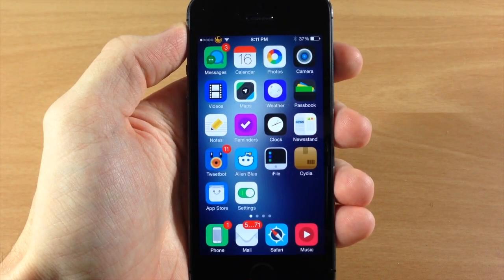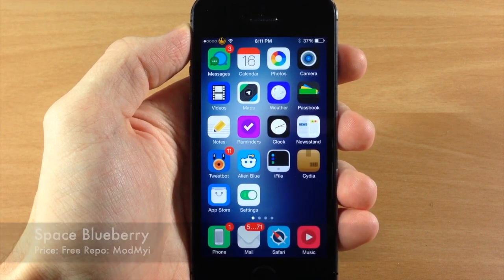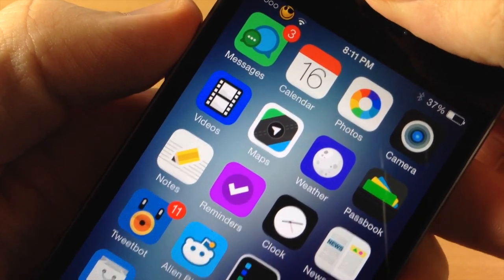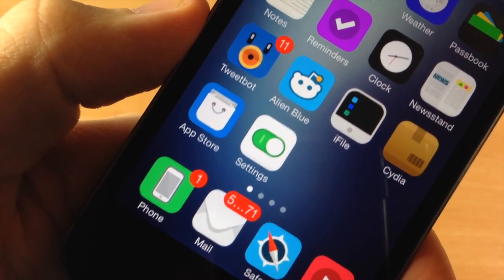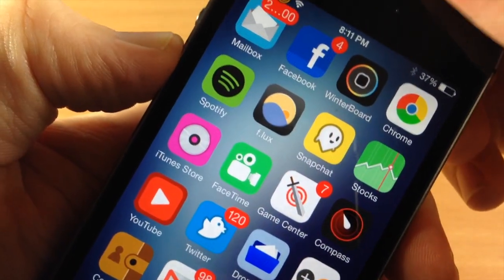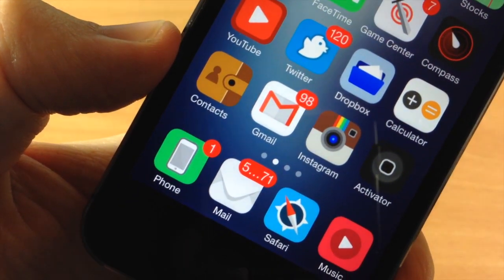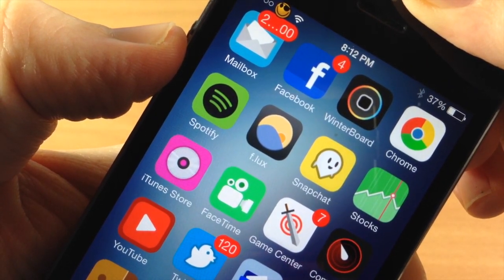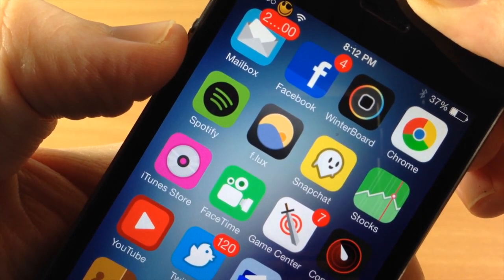Space Blueberry - iOS 7 Winterboard Theme: Hands-on - iPhone Hacks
Space Blueberry is a Winterboard theme that gives you a cartoony, flat icon theme.  It supports over 70 icons and it's free! Check it out.